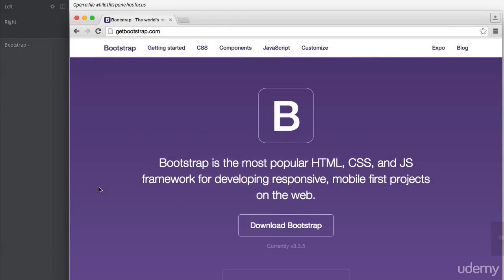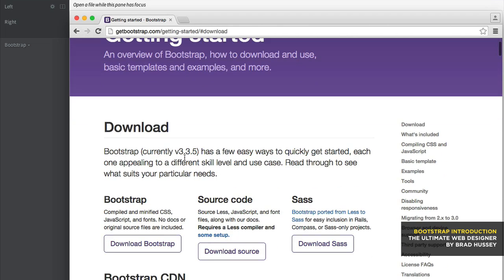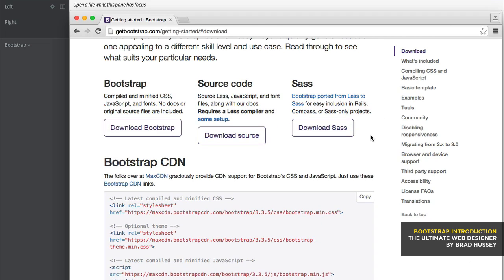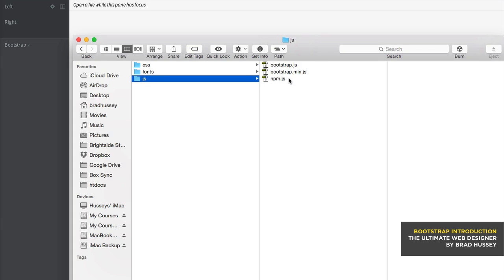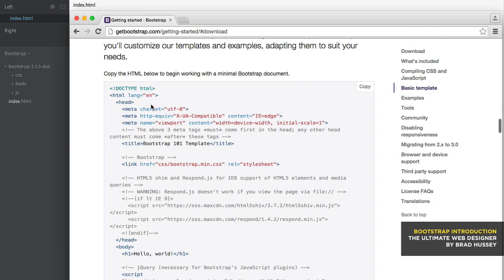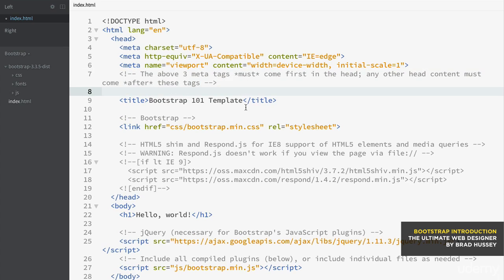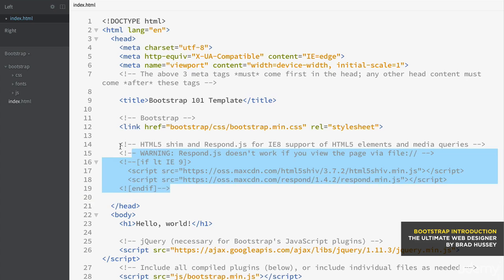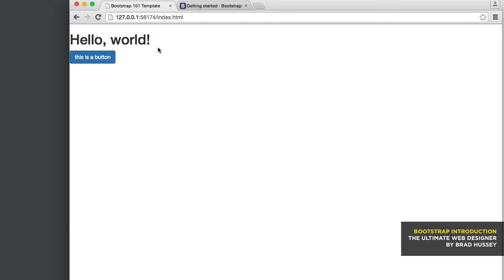002 Getting Started with Bootstrap